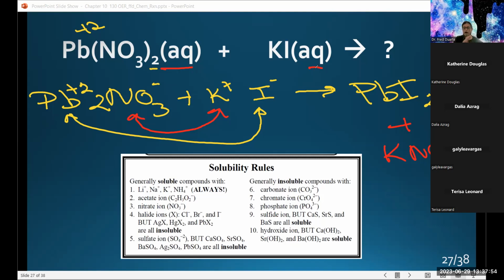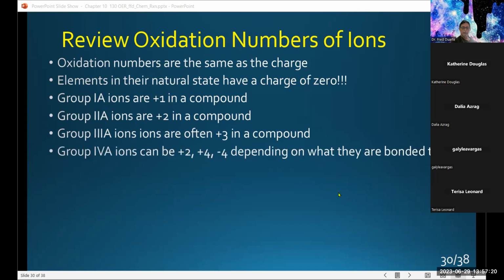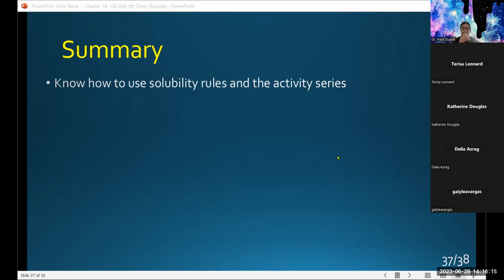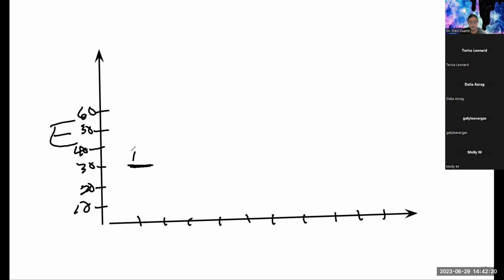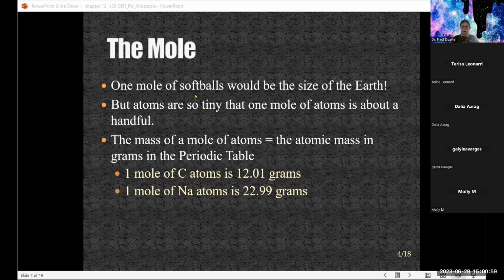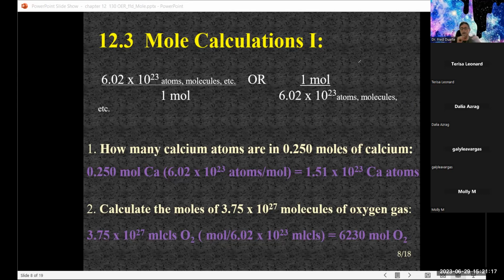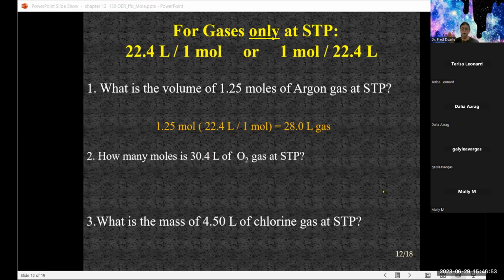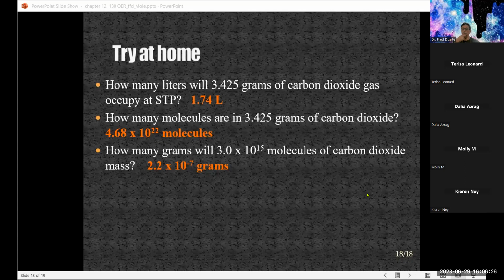Dr. Fred's Zoom Chemistry Meetings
End of chapter 10, 11, and 12.
Fast forward through the first 5 minutes.  I forgot to unmute Zoom.